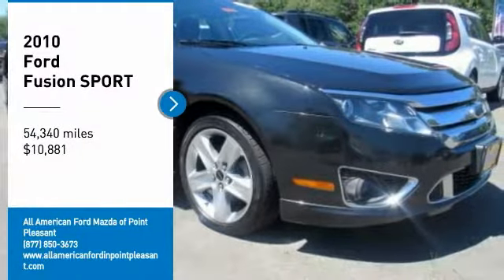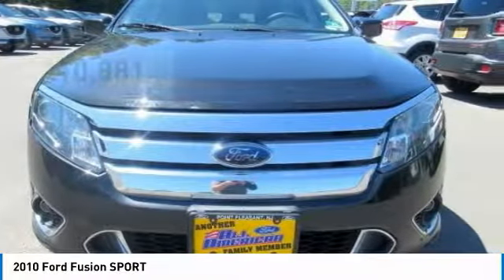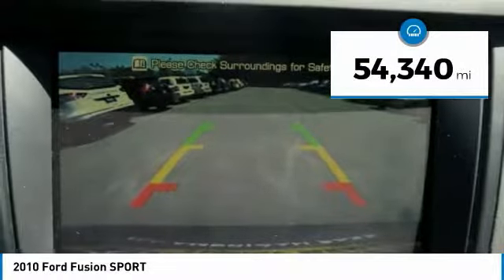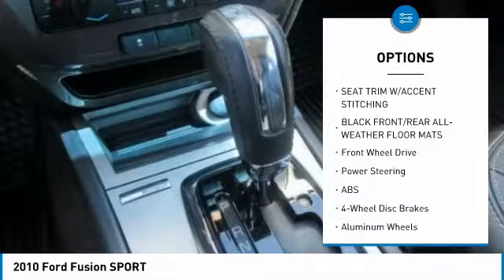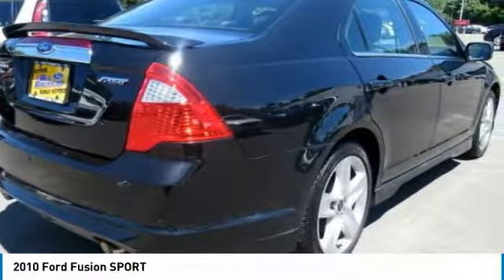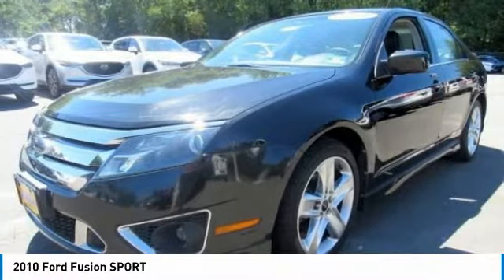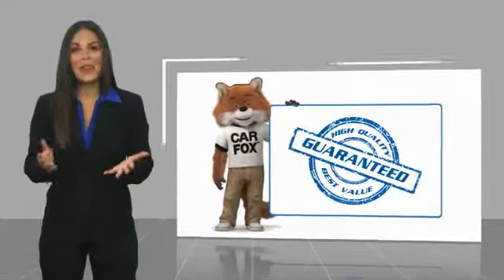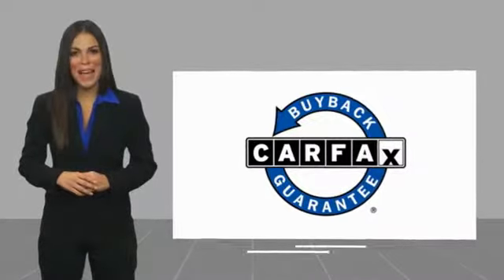2010 Ford Fusion Point Pleasant New Jersey U11501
2010 Ford Fusion SPORT

Pick up this Tuxedo Black Metallic 2010 Ford Fusion, available today at All American Ford Mazda of Point Pleasant. This could be the one you've been searching for.